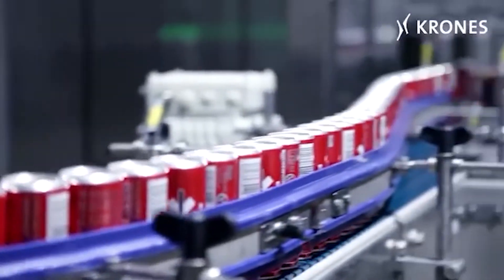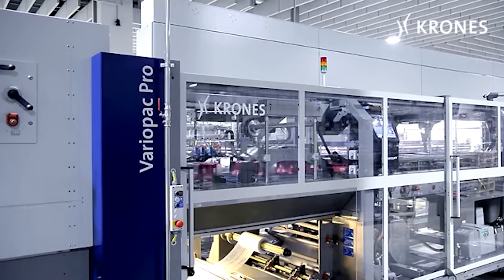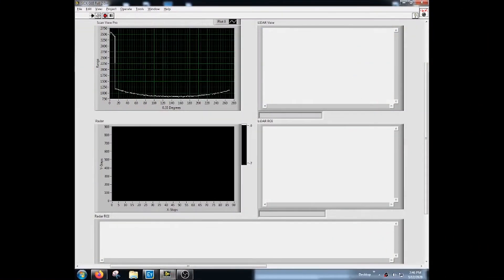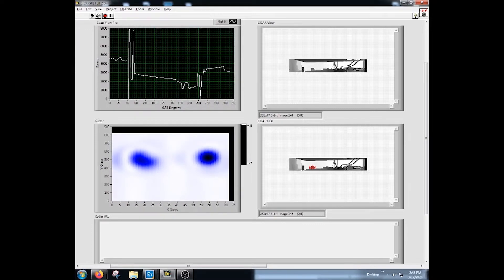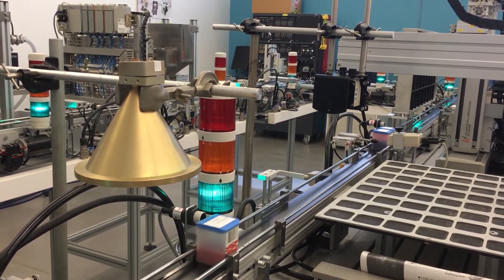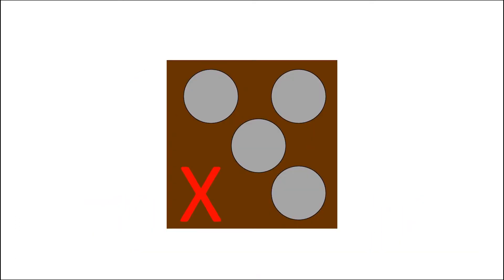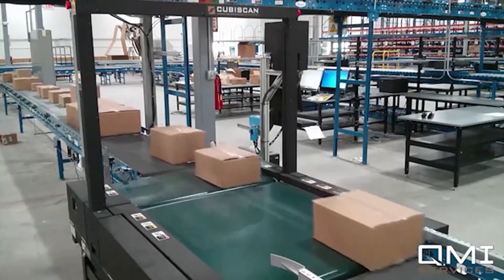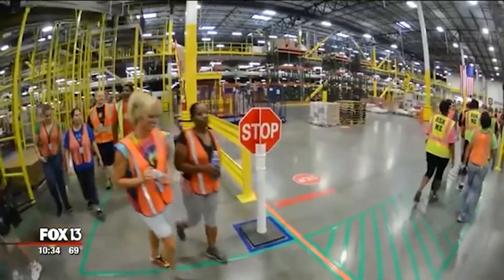SICK's TiM$10K Challenge 2020 - DeepSee Inspects with LiDAR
Worcester Polytechnic Institute created DeepSee, which uses LiDAR to “steer” a non-destructive evaluation tool to inspect the inside of packages. The TiM feeds data to the servo motors to steer the sensor, allowing for more efficiency and less impact on the environment.